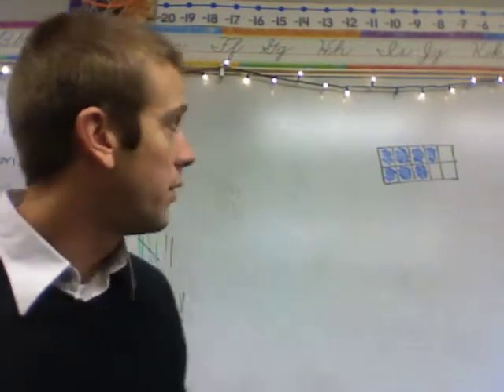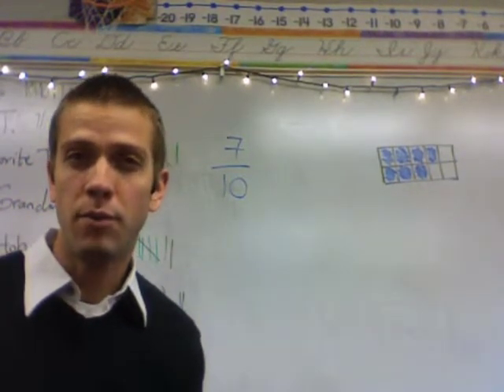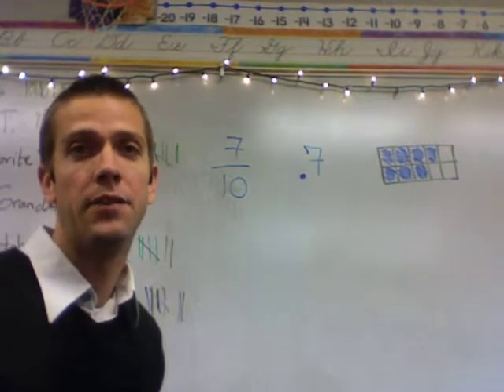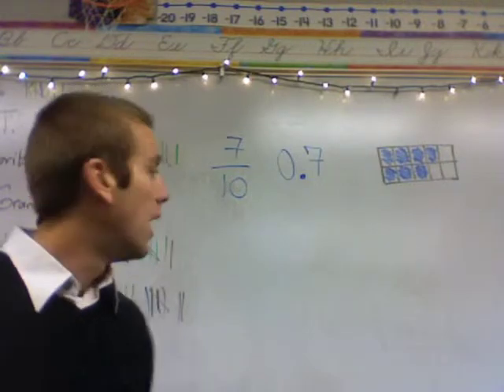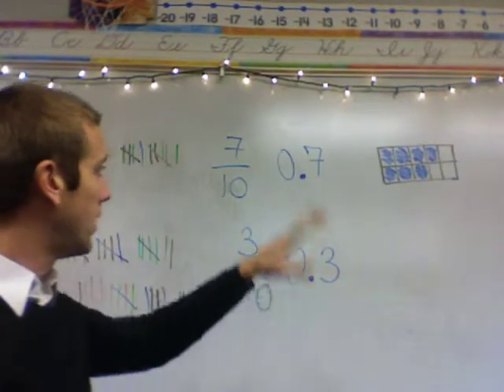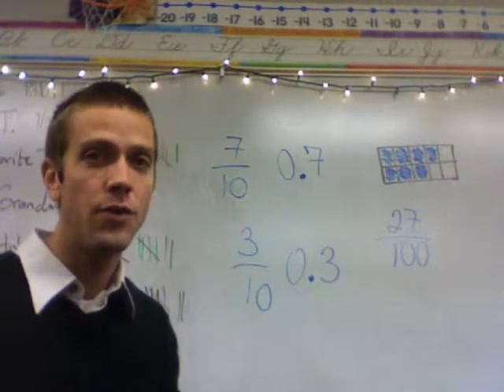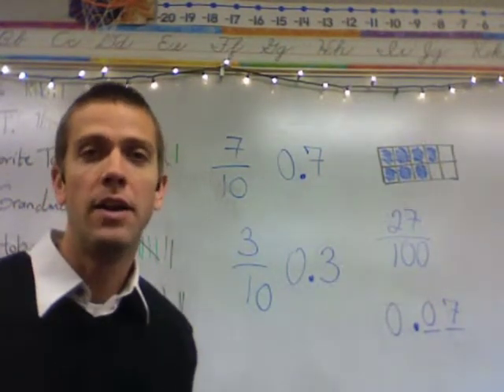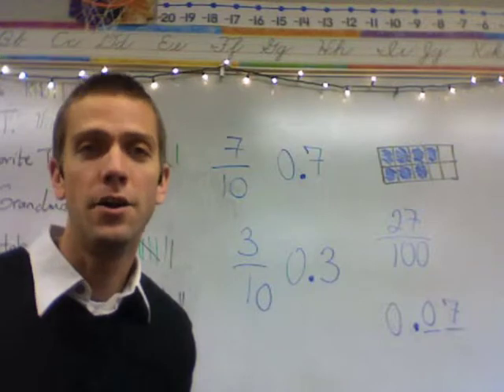Math Lesson 53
Fractions as decimals